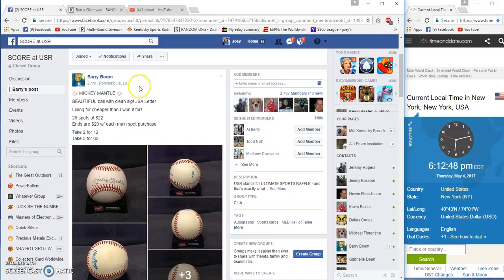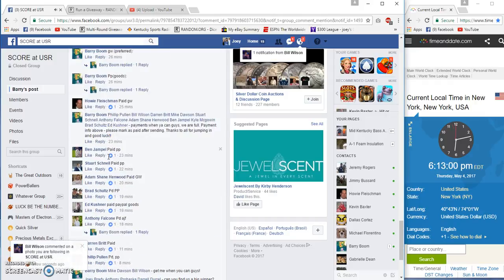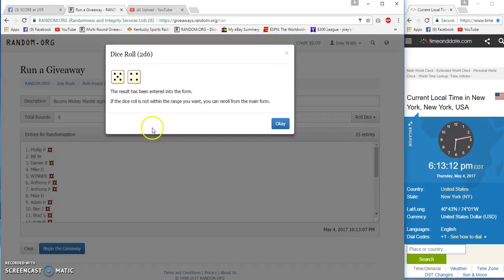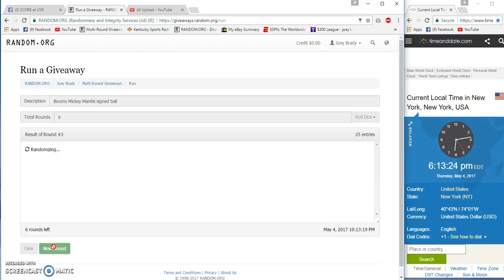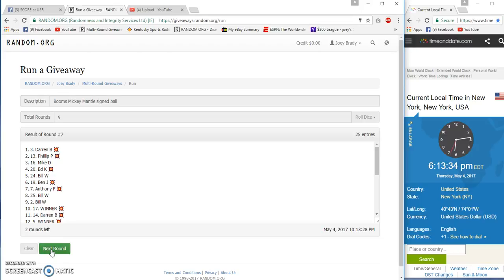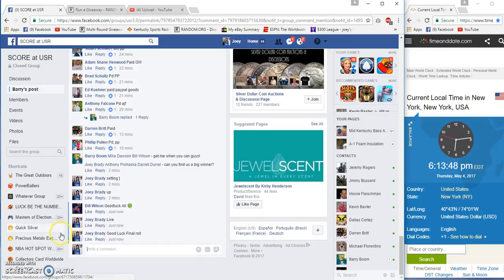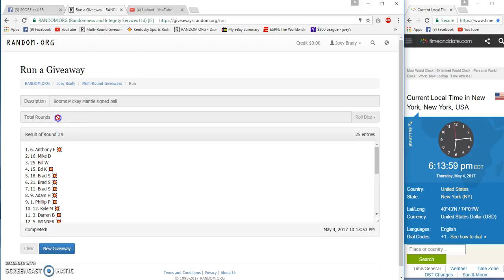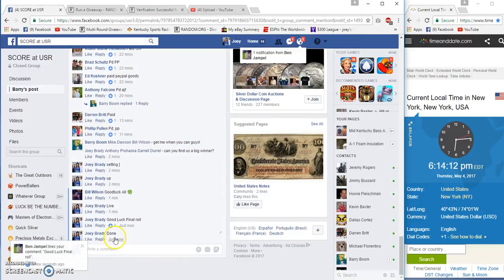Booms Mantle Signed Ball